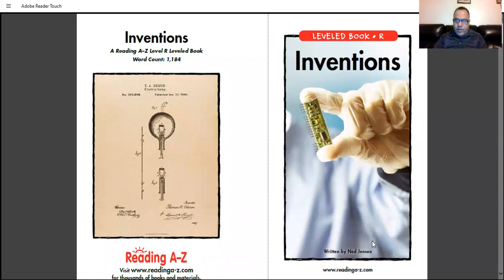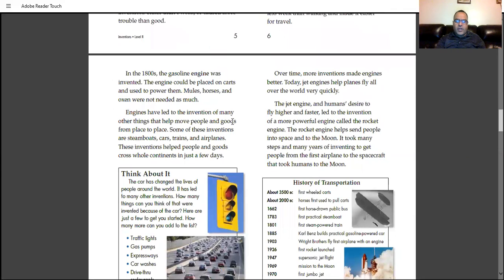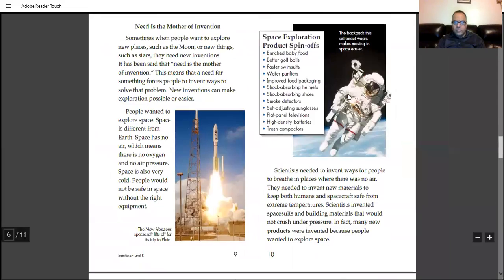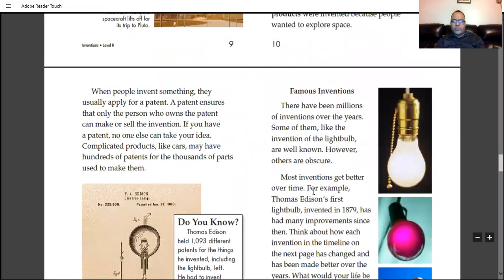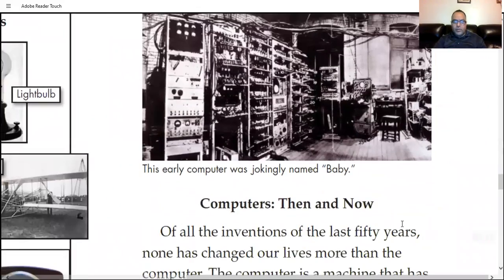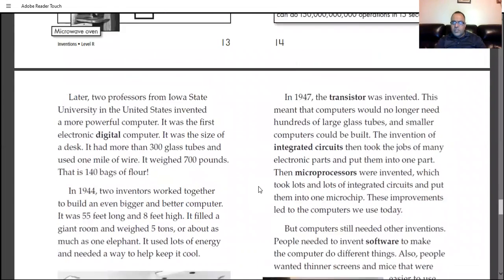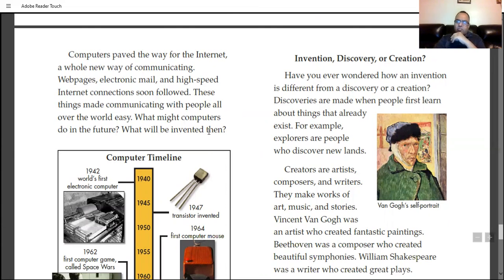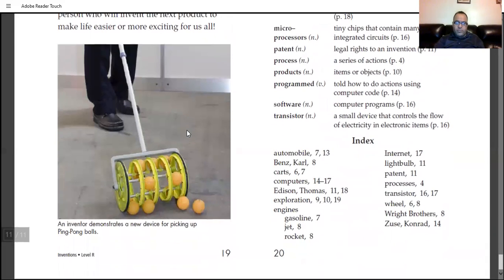Inventions Part 2 - Actual Story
Here is the actual story of the many inventions that has made our quality of life much better.  What can you invent that has not been invented?  What can you make work more efficiently?